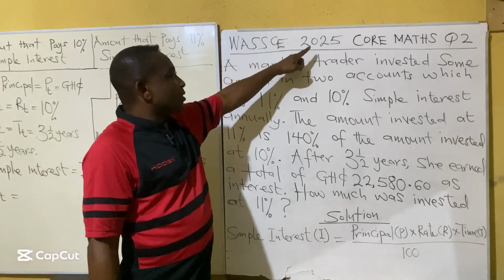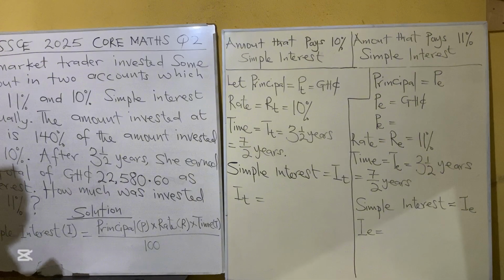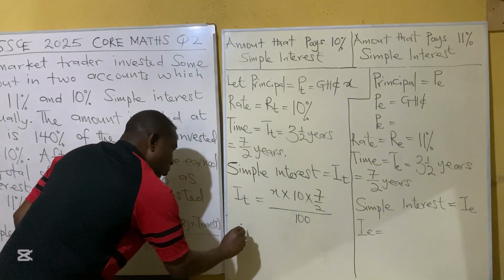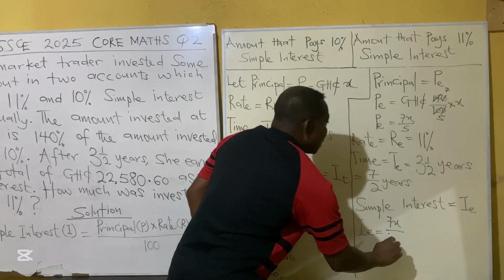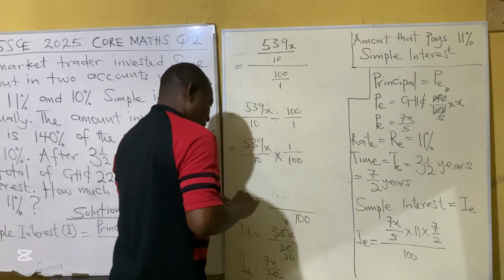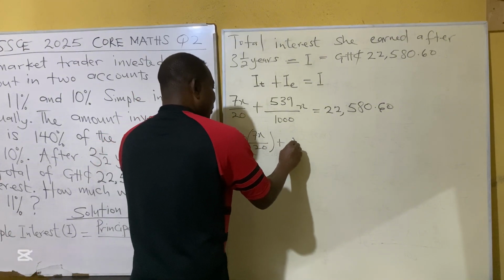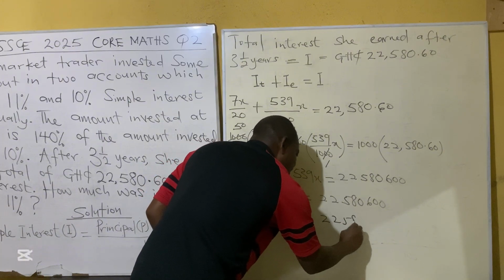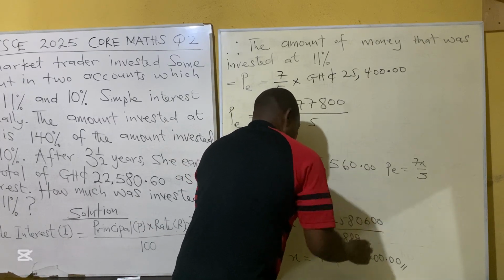WASSCE 2025 May June Core Mathematics Qu. 2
Solution To Question On Business Mathematics : Simple Interest. *** Profmanns International College is admitting students into SHS Forms 1 - 3. Location : Agbogba, Old Ashongman. Thank you.